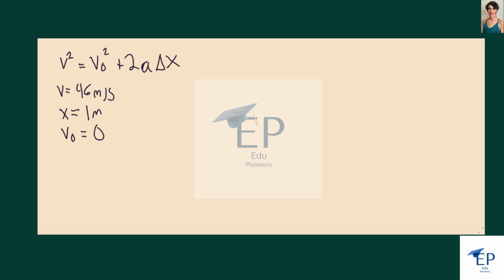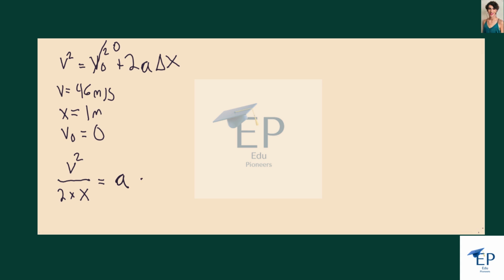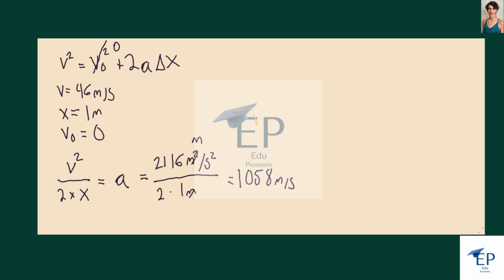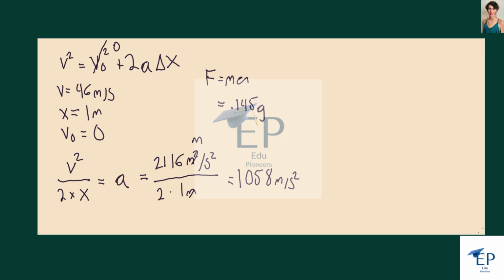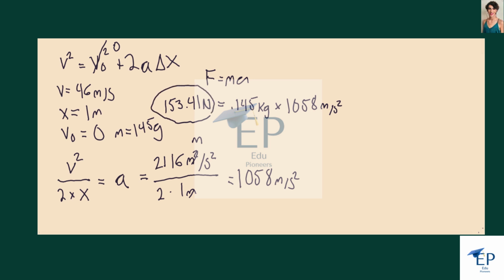A new circus act is called the Texas Tumblers. Lovely Mary Belle swings from a trapeze, projects he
A new circus act is called the Texas Tumblers. Lovely Mary Belle swings from a trapeze, projects herself at an angle of and is supposed to be caught by Joe Bob, whose hands are 6.1 above and 8.2 m horizontally from her launch point (Fig. P3.66). You can ignore air resistance. (a) What initial speed must Mary Belle have just to reach Joe Bob? (b) For the initial speed calculated in part (a), what are the magnitude and direction of her velocity when Mary Belle reaches Joe Bob? (c) Assuming that Mary Belle has the initial speed calculated in part (a), draw -t, and graphs showing the motion of both tumblers. Your graphs should show the motion up until the point where Mary Belle reaches Joe Bob.(d) The night of their debut performance, Joe Bob misses her completely as she flies past. How far horizontally does Mary Belle travel, from her initial launch point, before landing in the safety net 8.6 m below her starting point?